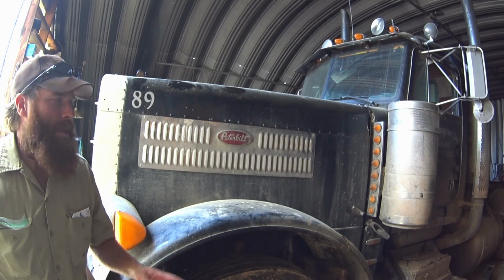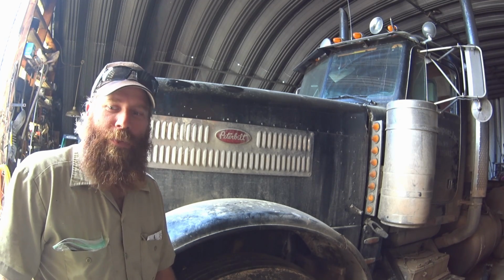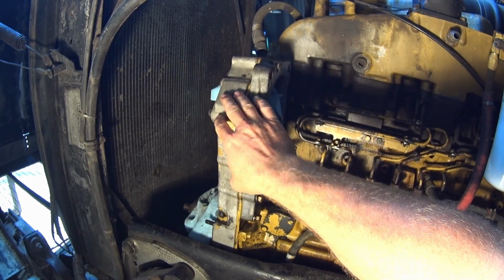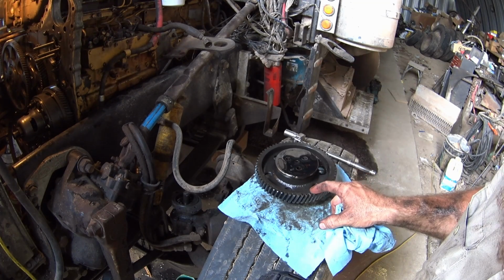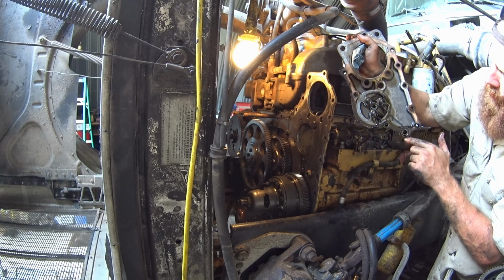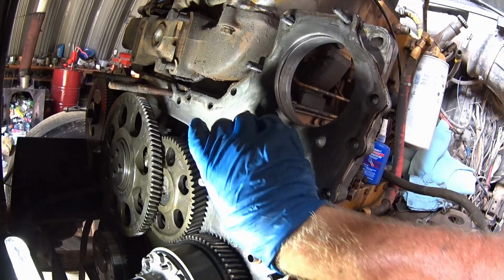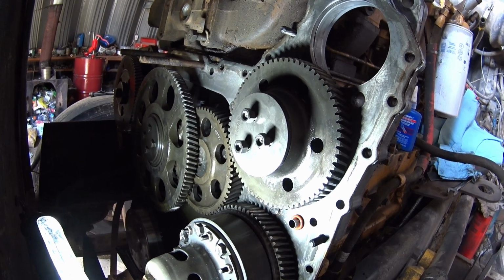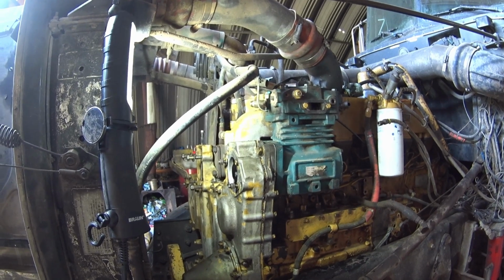Black Dog, 3406B Cat Accessory Drive repair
A massive leak in the accessory drive housing behind the air compressor shut this truck down hard a few months ago.  I'll show you how we gained access to this leak without dropping the oil pan and fixed the issue.